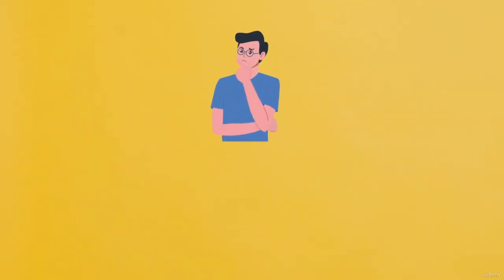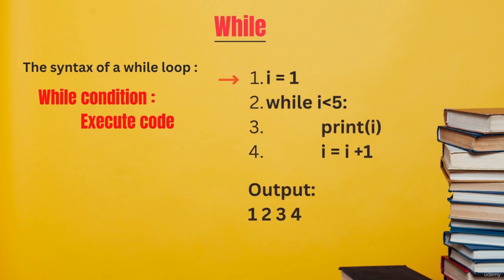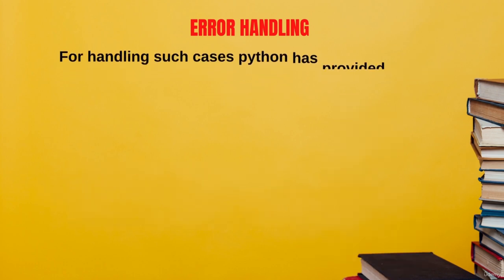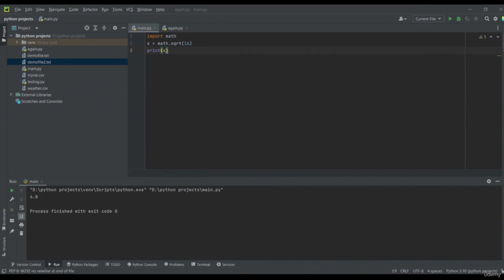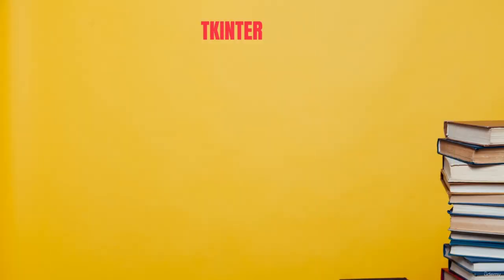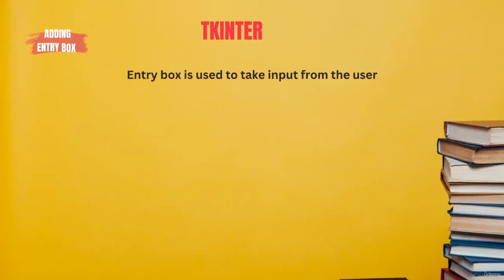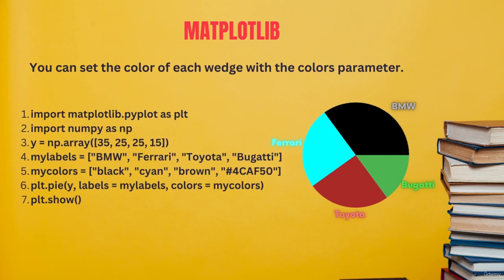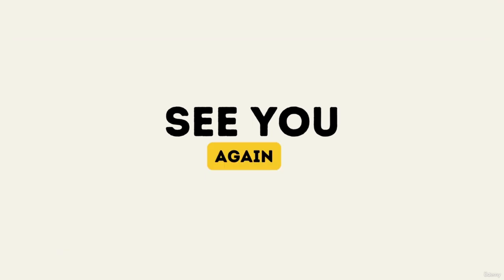Python Programming for Beginners with Hands-On Projects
This Python course to provide a hands-on approach to mastering the Python programming language. GUI, Web scraping, Data visualization Projects, and more.
Learn Python Programming - Full Course from Harvard University

Whether you're a beginner or an intermediate user, this course will take you through the fundamentals of Python and guide you in building real-world projects. By the end of the course, you will have gained a solid understanding of Python and be able to apply your skills to a variety of applications. This is the perfect course for anyone looking to enhance their programming skills and advance their career in the field of data science, software development, or automation.

This course is divided into three main sections.

    Introductory Overview : The Introductory Overview section of the course is designed to provide a basic understanding of the Python programming language. This section will cover the fundamental concepts and syntax of Python, as well as provide an introduction to key programming concepts and techniques. The goal of this section is to give students a solid foundation for the rest of the course and provide a starting point for further learning and development.

    Learning Python from the Ground Up: The "Learning Python from the Ground Up" section of the course is designed for those who are new to programming or who have limited experience with Python. This section will start at the very basics, covering topics such as variables, data types, control structures, functions, and more. The hands-on, project-based approach will help students build a strong foundation in Python and prepare them for more advanced topics in the later sections of the course. The goal of this section is to give students a comprehensive understanding of the Python language and provide a solid foundation for further study and development.

    Exploring Advanced Python Libraries: The "Exploring Advanced Python Libraries" section of the course is designed for those who have a basic understanding of Python and are ready to take their skills to the next level. In this section, students will learn about a variety of popular Python libraries such as NumPy, Beautifulsoup, Matplotlib, and more. They will explore how these libraries can be used to perform advanced data analysis and visualization. This hands-on, project-based approach will help students develop a deeper understanding of the capabilities of these libraries and provide a solid foundation for further study and development. The goal of this section is to equip students with the skills they need to use Python to tackle complex real-world problems. We will delve into three libraries through hands-on projects.

        Web Scraping: Web scraping with Python is the process of extracting data from websites and storing it for later use. Python provides a number of libraries, such as BeautifulSoup and Scrapy, that make it easy to perform web scraping tasks.

        GUI Development: Python GUI refers to the creation of graphical user interfaces (GUIs) using the Python programming language. Python provides a number of libraries, such as tkinter, PyQt, and wxPython, that make it easy to create GUI applications.

        Data Visualisation: Data visualization using Python involves the use of Python libraries to create visual representations of data. Python provides a number of libraries, such as Matplotlib, Seaborn, and Plotly, that make it easy to perform data visualization tasks.

    Acquire the Proficiency and Knowledge of Python to Confidently Pursue Python Programming Careers.
    Learn to Utilize the Capabilities of Python Language
    Include Python Object-Oriented Programming (OOP) Abilities on Your Resume.
    Obtain the Essential Python Skills to Transition into Specialized Fields such as Machine Learning, Data Science, etc.
    Grasp the Ability to Develop Your Own Python Programs.
    Learn to scrape website from scratch with Beautiful Soup
    Master GUI Development with Tkinter and Python!
    Learn to use Matplotlib for Python Plotting